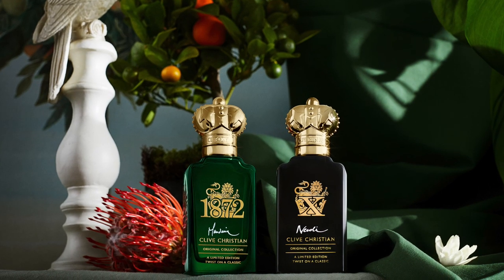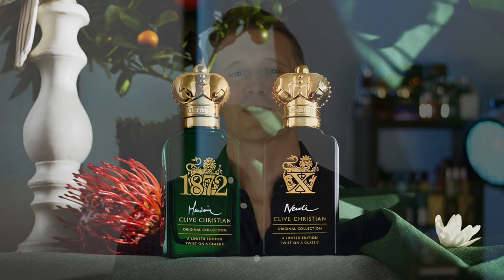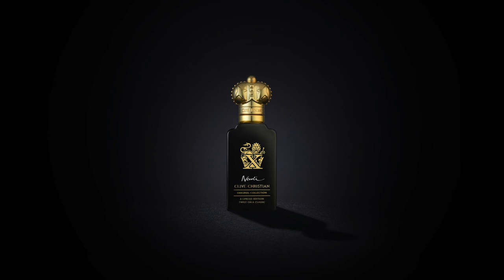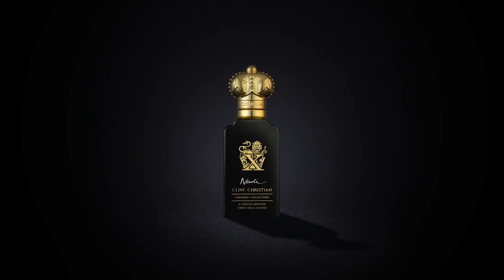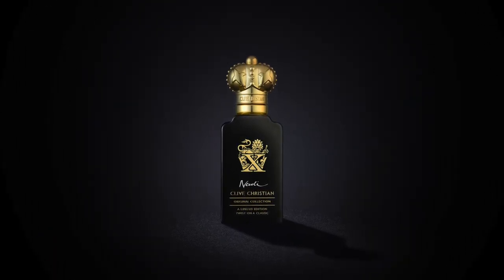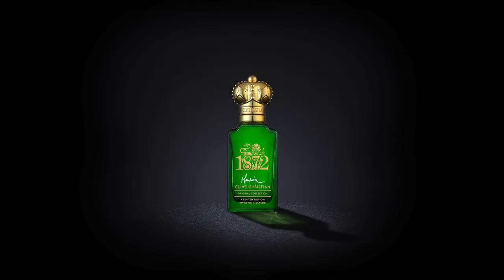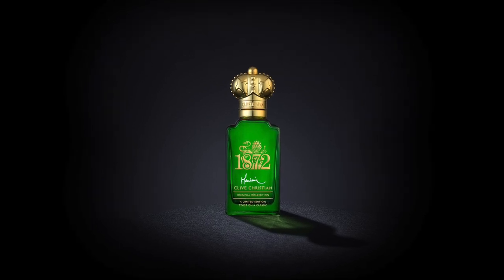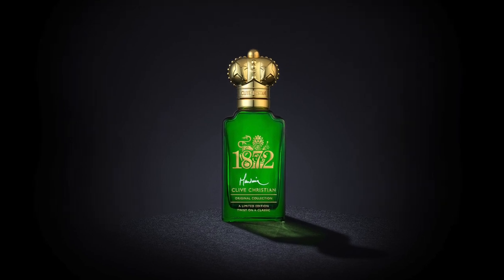SUMMER CLIVE CHRISTIAN FRAGRANCES | 1872 Mandarin & X Neroli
Luxury perfume house Clive Christian has two limited edition "twist" fragrances well suited for Summer.  In this video I am sharing my thoughts on 1872 Mandarin and X Neroli.

This means that if you purchase through the link it won't cost you extra but I will receive a small percentage of the sale. This supports my channel and allows me to continue to create content.